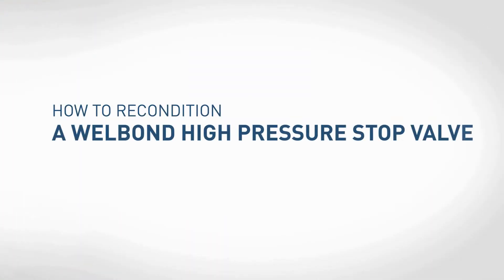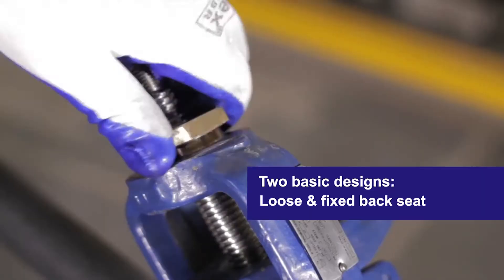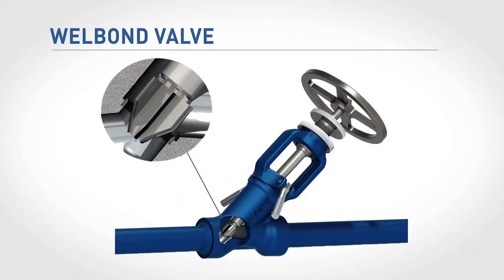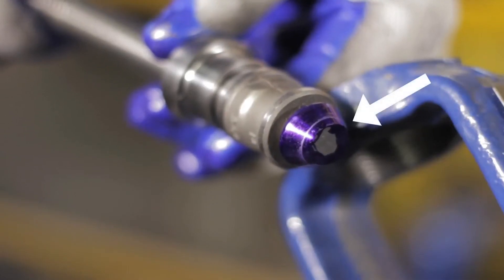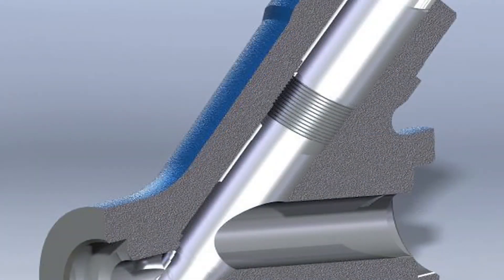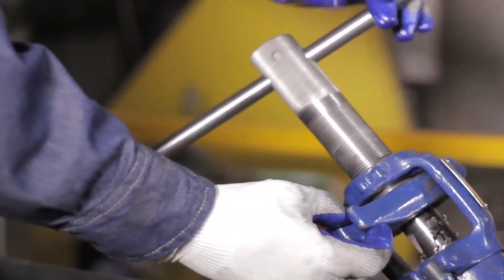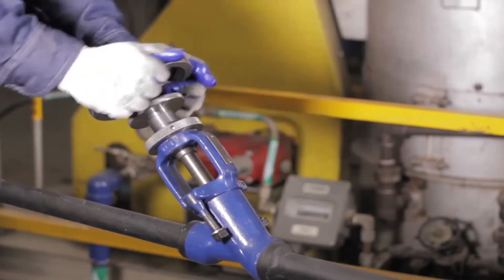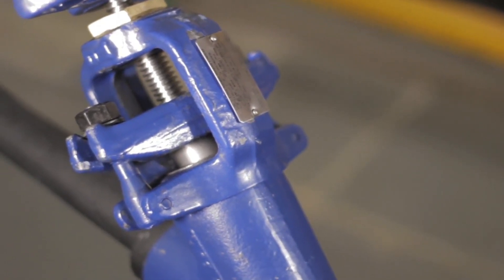Yarway 5600 Welbond Steam Globe Valve - Reconditioning Procedure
This video demonstrates the procedure to recondition the Yarway Welbond steam globe valve. There's no pipe preparation, insulation removal, lapping, specialized welding, or radiography involved. You can do it in an hour or less with just one person.

QUICK RENEWABILITY IN-LINE
Without cutting the valve body out of the line, the stem/disc/packing assembly can be jacked out in minutes for inspection or replacement of the packing rings. With body still in place, the Welbond reseating tool can be mounted through the yoke, for the establishment of wholly new seating surfaces. Normally, the reconditioned and reassembled valve can be back in service in less than an hour without cleaning, welding, radiography, and other operations associated with the  maintenance of conventional valves.
The reseating tool comprises a shaft with a removable tungsten carbide cutting head on
one end and a handwheel on the other end. These components plus a key for removing the
head are supplied as a kit. Complete lists of tools for all valves can be found on these pages.
After removing the weld that secures the yoke bushing, the bushing is unscrewed and the stem is backed out. Then the tool is inserted into the valve body and slowly fed into contact with the seat by means of a threaded-feed screw that engages the yoke threads. With the cutting head against the valve seat, a locknut is tightened to prevent too deep a bite into the Stellite seat material. When the wheel turns freely, the locknut is readjusted to permit a new cut. After five or six turns, an entirely new seat has been machined. The tool cuts both inclined portion and throat of seat to give a completely new line-contact seal.

The Yarway Welbond® valve has become an established stop valve for general line service in modern high pressure power plants. The latest design of the valve combines the proven features of its predecessor with advantages made possible by advancements in metallurgy and fluid flow research. No other valve on the market offers this outstanding combination of features.
It offers industry a value-engineered product with minimum maintenance and maximum
service life resulting from its in-line repairability feature. The one-piece body eliminates all pressure welds, threads, and their related problems.
The extra thickness of the Stellite seat ring eliminates seat cracking and provides for repeated renewal of the seating surface with Yarway’s reseating tool.
The disc is a Stellite investment casting. The design provides a secondary orifice during opening and closing so that erosive forces are dissipated through the disc-body orifice rather than the disc-seat orifice, which must be protected for drop-tight sealing. The body design allows the disc-stem assembly to retract completely into the body, thus assuring smooth flow and a high Cv characteristic. The design of the disc reduces sealing torque for easy operation, both manually and with a powered actuator.